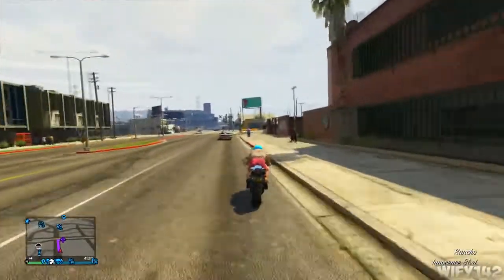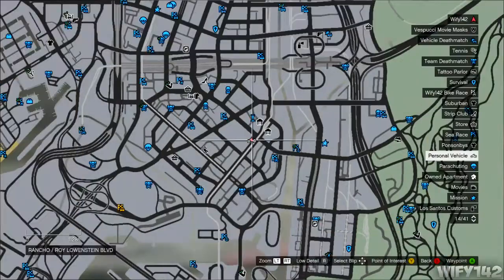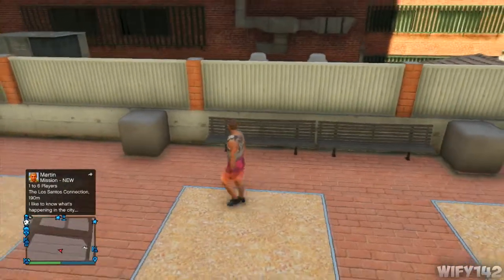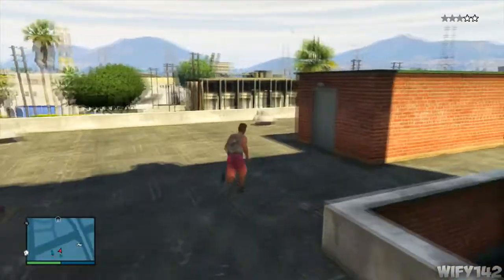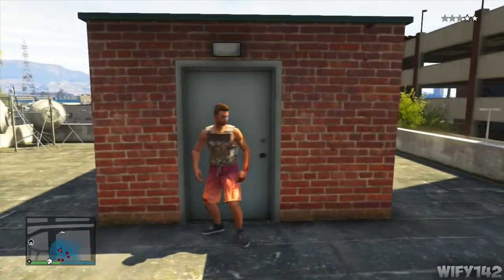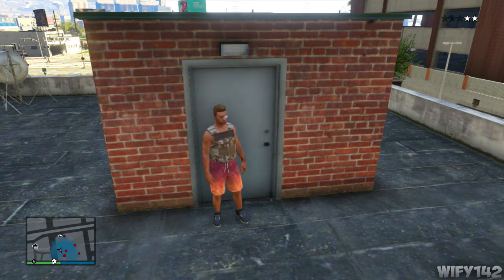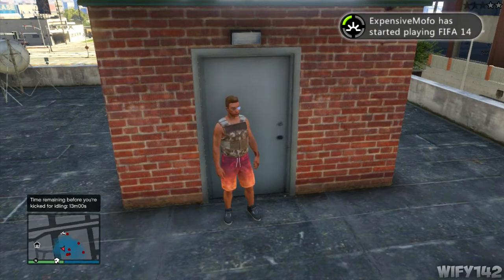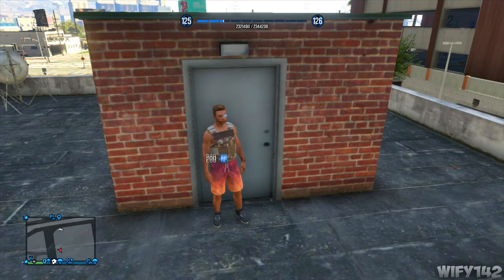GTA 5 Online: AFK* Unlimited RP Trick 1.15! - SOLO Unlimited RP (After Patch 1.15)! [Easy]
Hello There Guys, This is Wify142 & Today I Have Got Another GTA 5 Online Video For You. In This Video I Will Be Showing You a GTA 5 RP Glitch: 100% AFK RP Glitch 1.15 "SOLO Unlimited RP Glitch" (NEW GTA 5 RP Glitch)!

GTA 5 RP Glitch: 100% AFK RP Glitch 1.15 "GTA 5 Unlimited RP Glitch" (NEW GTA 5 RP Glitch) This is the newest RP glitch on GTA 5 online that is solo and completely %100 AFK not to great for leveling up but the AFK part makes up for it because you guys can do this when your asleep or not in the house so hopefully you guys do enjoy it and use it to your advantage!

● Music Used In Video:

Artist: Instrumental Originally produced by: 6ix But Was Remade by: Cloud-9
Track: Logic - Numbers (Instrumental)